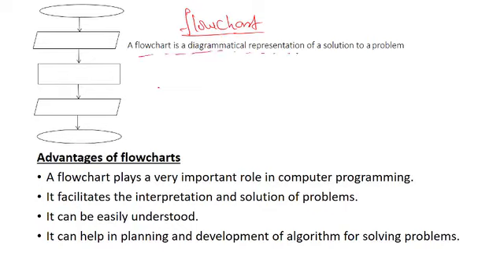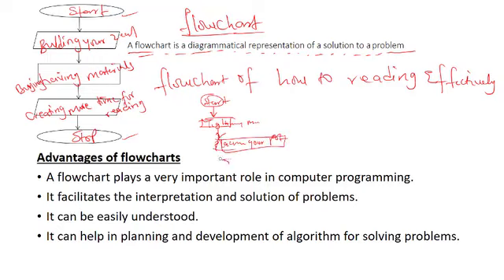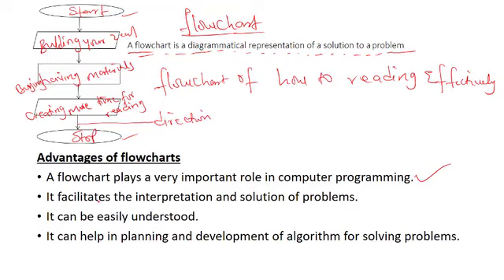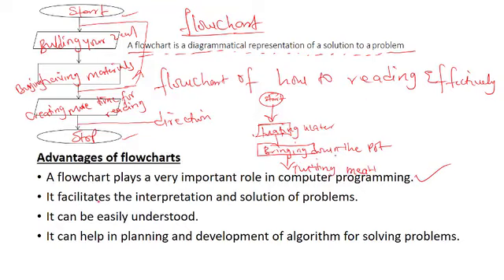Flow Chart [SS 1 JAMB Tutorial, WAEC, NECO, Post-UTME, NABTEB]